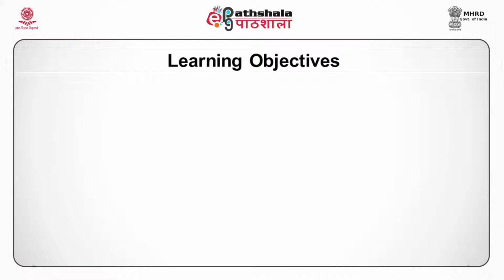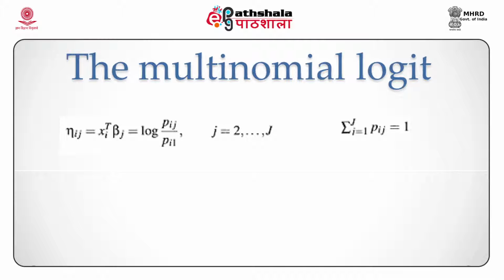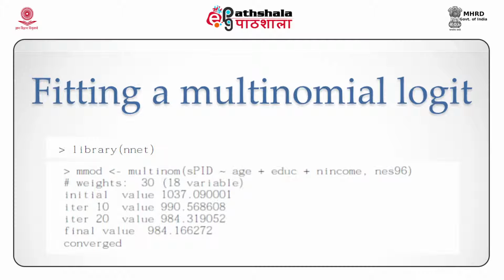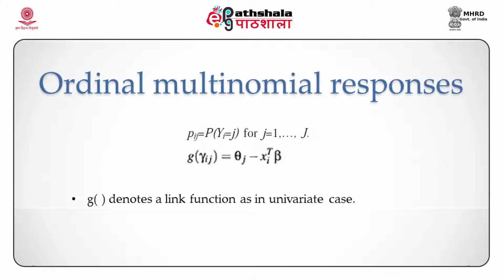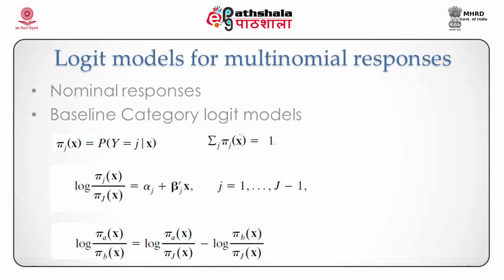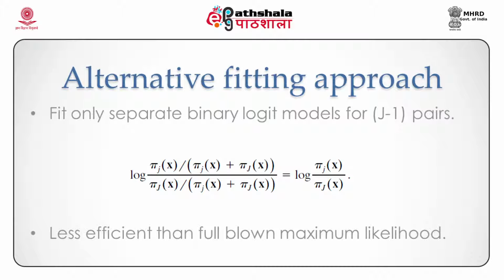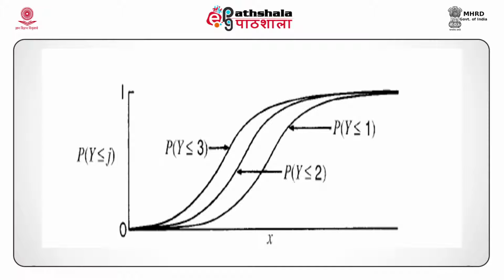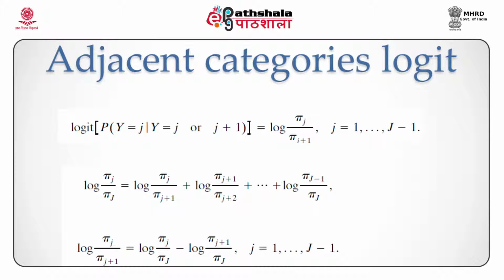PolytomousRegressionIII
Module name: Polytomous Regression III

Content Writers: Sayantee Jana / Sujit Ray